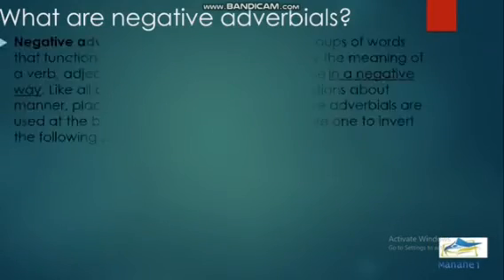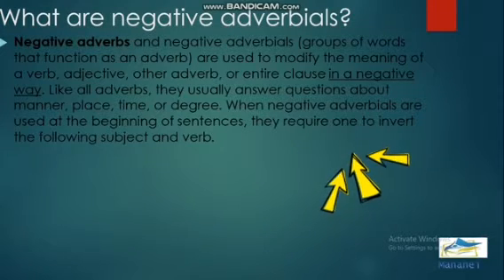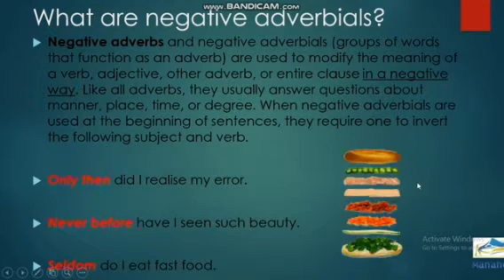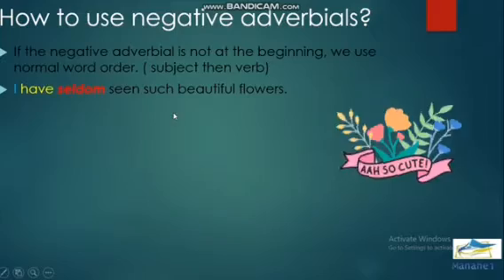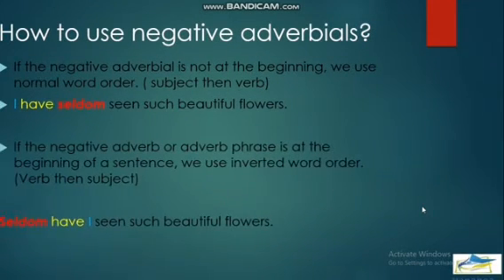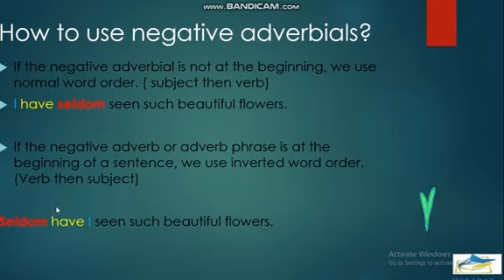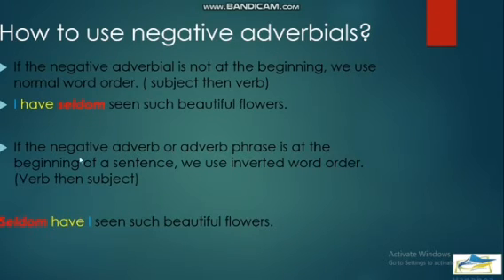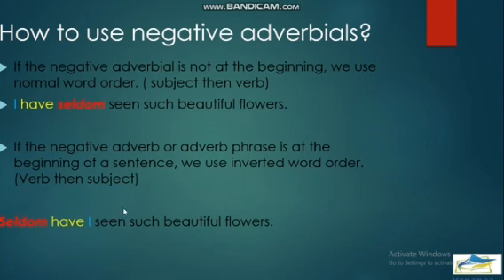Manahej School- Gr.9- English-Adverbials